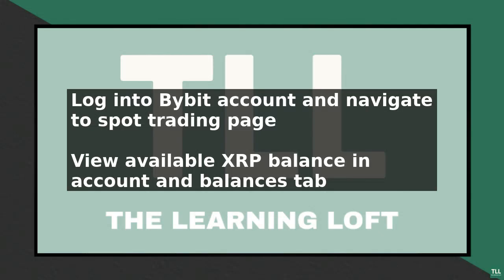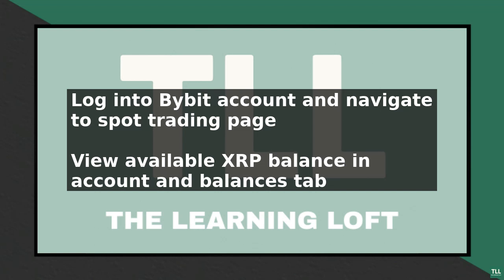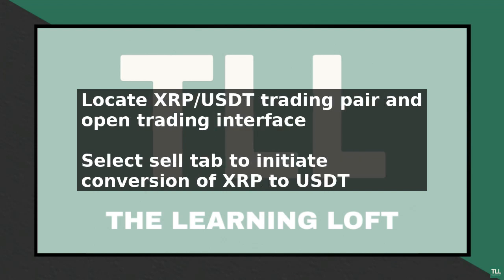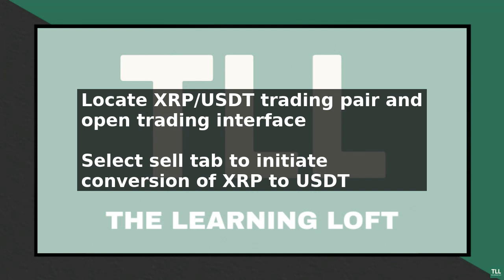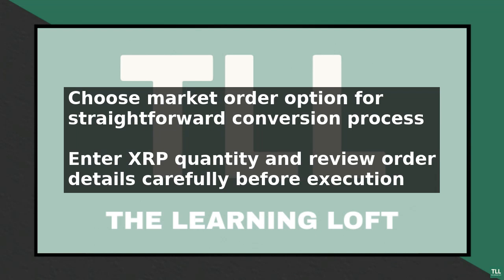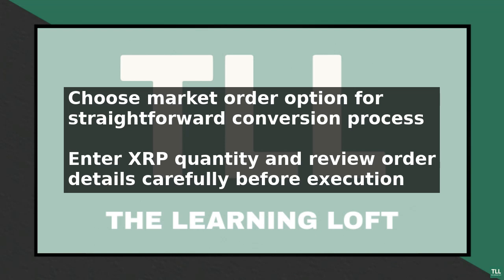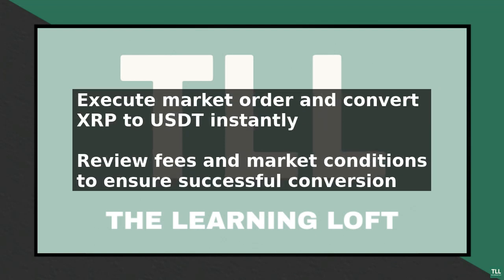How To Convert Xrp To Usdt In Bybit (2025)